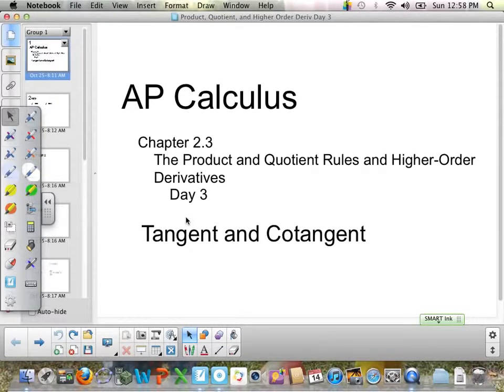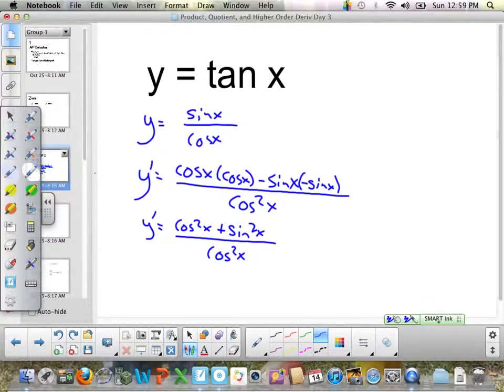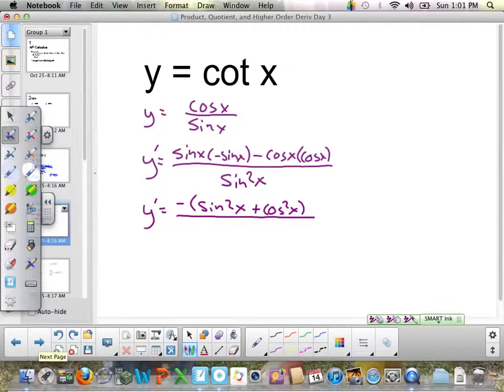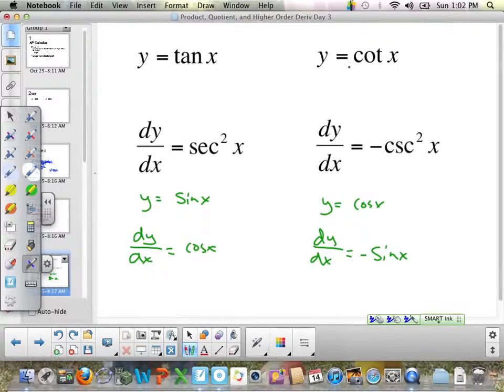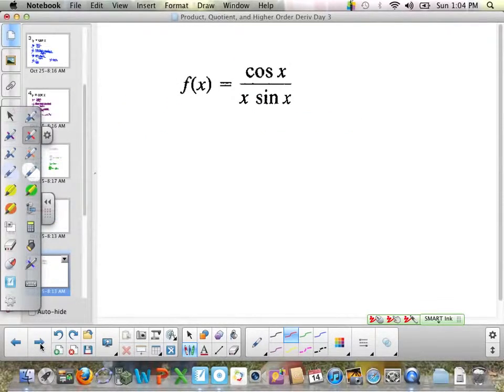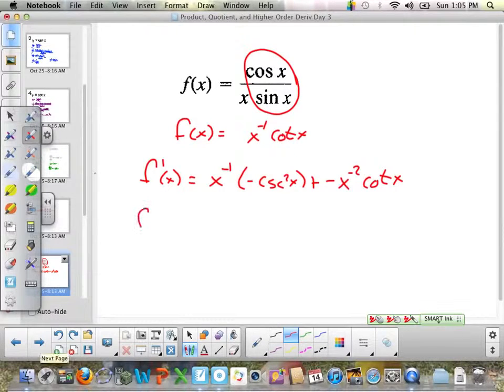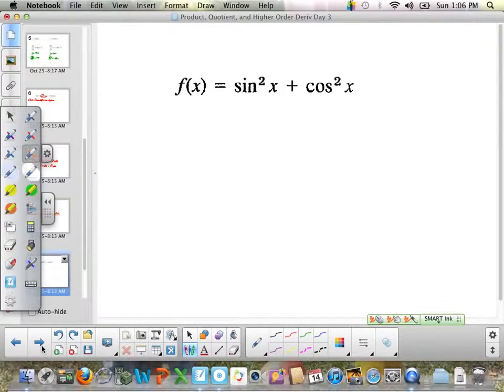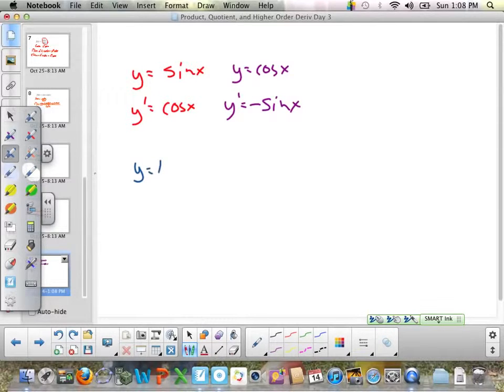23 Derivative of Tangent and Cotangent